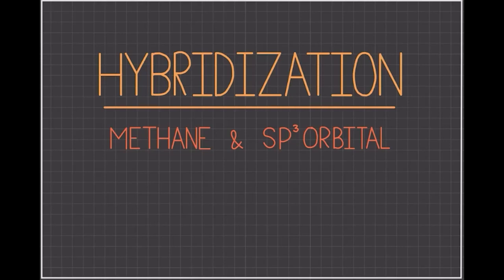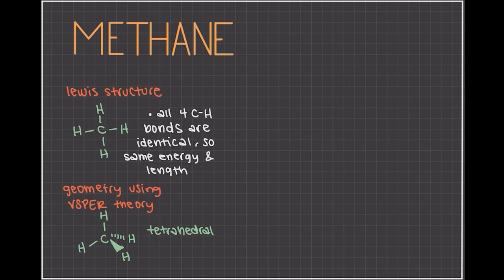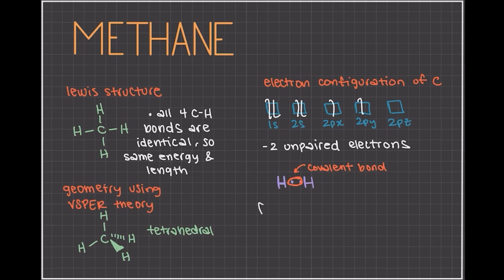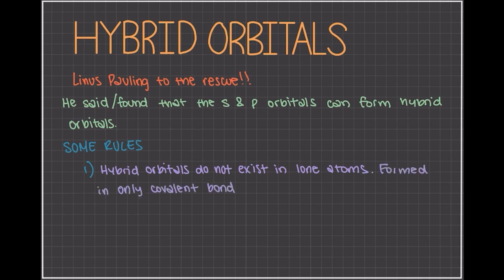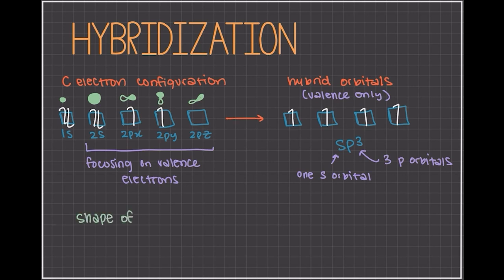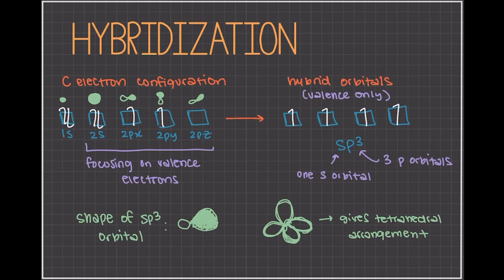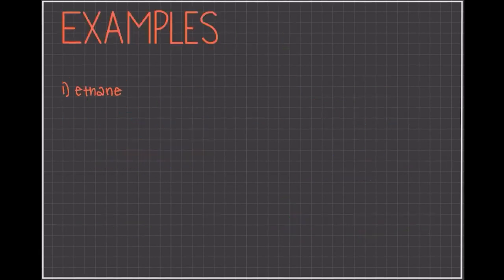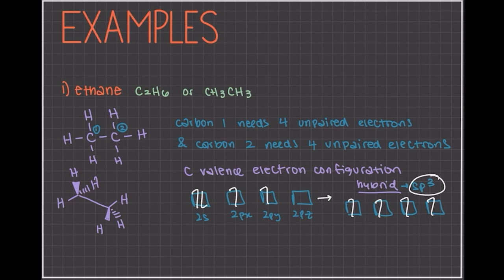What is Hybridization?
Have you ever wondered how hybridization works? In this video we will explain hybridization using methane and sp3 orbitals. Also go check out our interactive periodic table at our website for help identifying trends!
Lecturer: Sia Mittal
ABOUT US: ChemTalk is a student-led non-profit organization that has become the top chemistry education platform in the country. We also have a VERY cool interactive periodic table, articles about elements and their properties, and experiment demos.